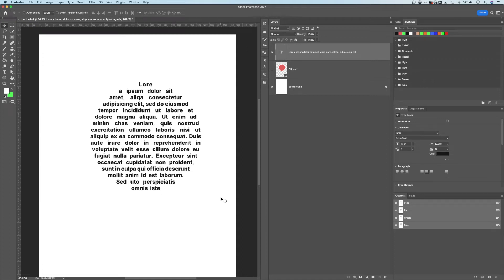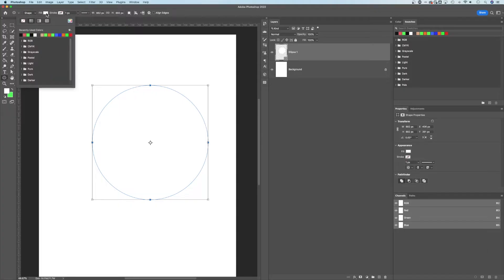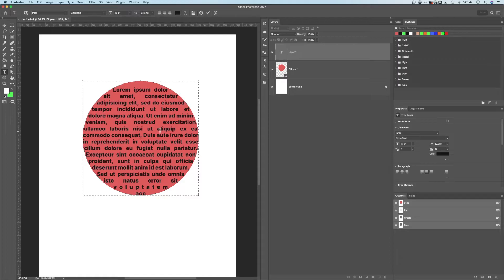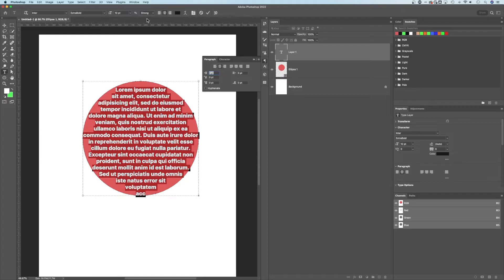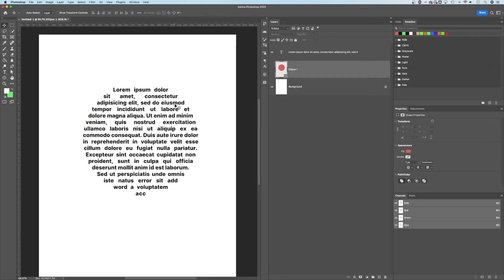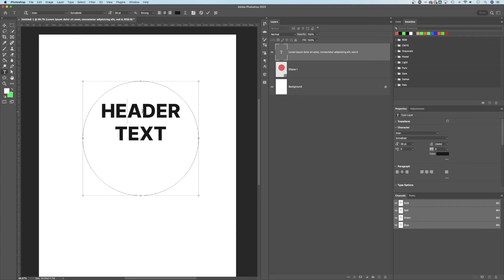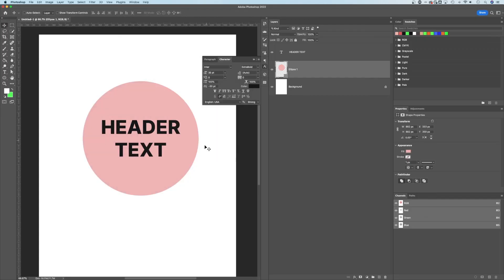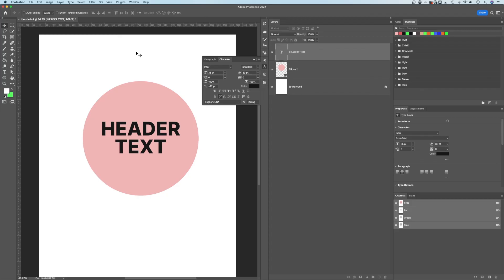How to Wrap Text Inside Shapes in Photoshop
In this Photoshop tutorial, learn how to put text inside a shape in Photoshop. Text boxes are usually rectangle, but you can make custom shape text boxes in Photoshop very easily!